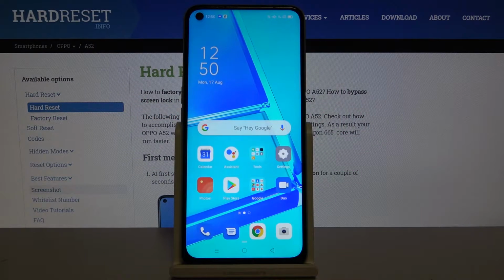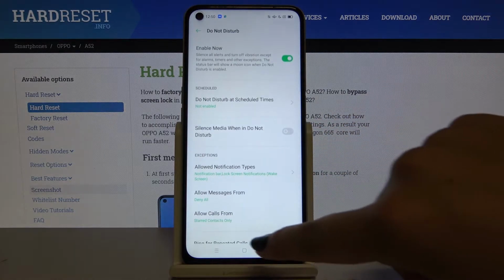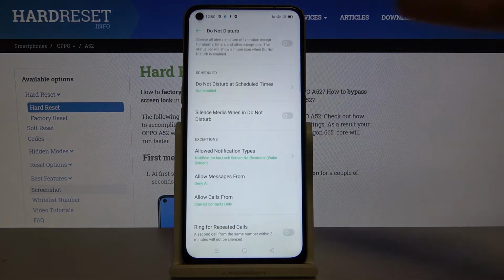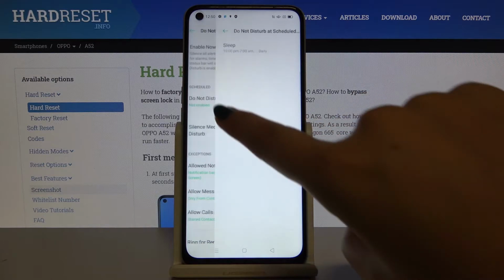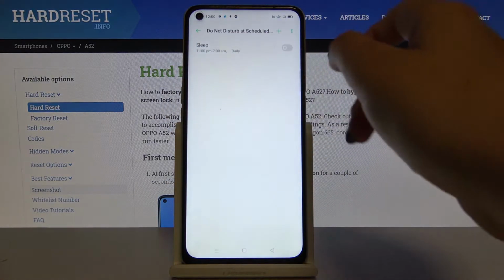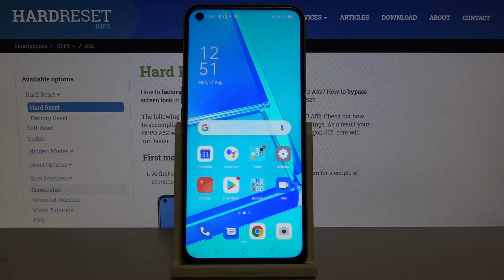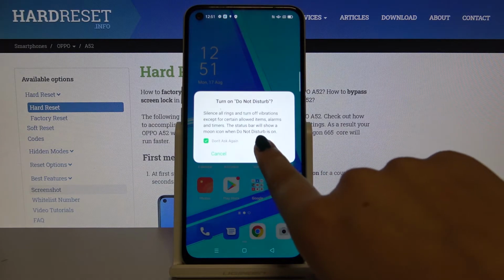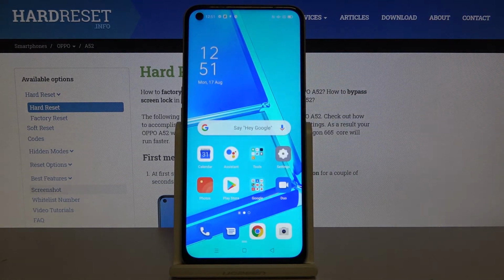How to Enter DND Mode in OPPO A52 – Do Not Disturb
Learn more info about OPPO A52:
Come along with above tutorial in which we’ll show you how easily you can enter DND mode in your OPPO A52! Here we are coming to show you everything – beginning with finding proper do not disturb mode settings, through customizing them and scheduling and finishing with finding the shortcut for it. Follow our actions and successfully manage DND mode.

How to activate do not disturb in OPPO A52? How to set up do not disturb in OPPO A52? How to configure do not disturb in OPPO A52? How to switch on do not disturb in OPPO A52? How to customize do not disturb in OPPO A52? How to change do not disturb settings in OPPO A52?